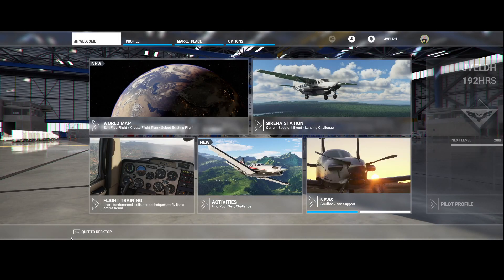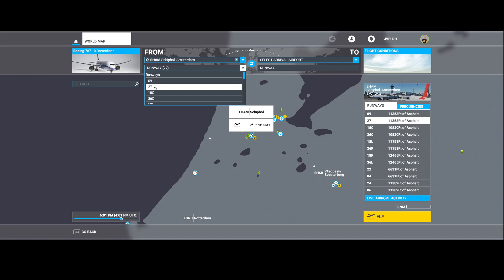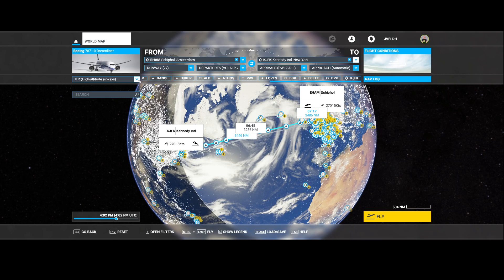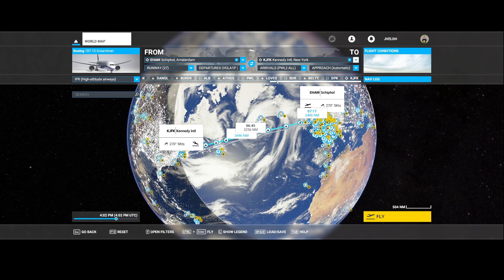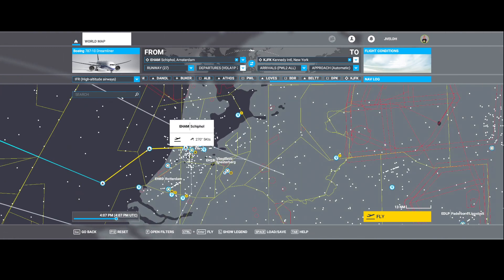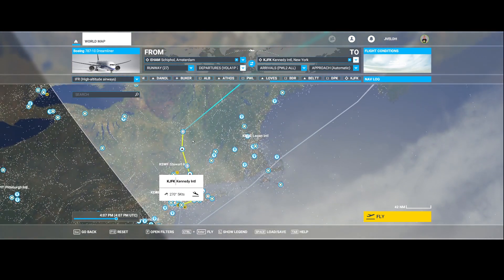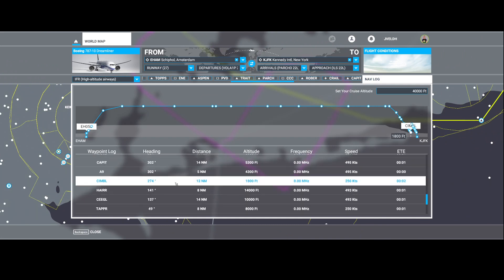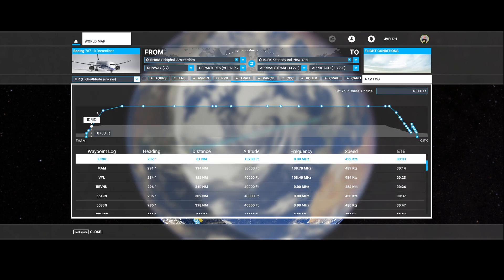Flight Simulator 2020 - How to - Plan a flight using MSFS 2020's built in planner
In this video I will show you how you can plan a flight including selecting a departure and approach by using the built-in planner from Flight Simulator 2020.
We will depart from Amsterdam Schiphol Airport (EHAM) and will plan a flight to Kennedy International Airport (KJFK) in New York.
Once the main flight is planned we will look at the effect of changing the departure route (SID) and selecting a terminal approach route (STAR). As last point we will look at the nav log and how you can use it.